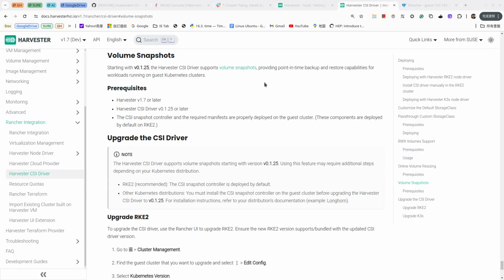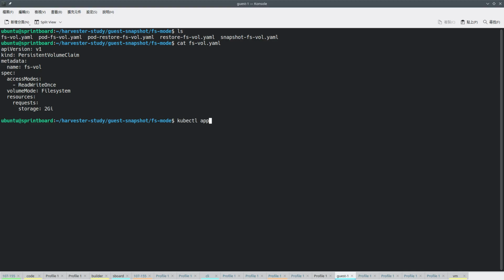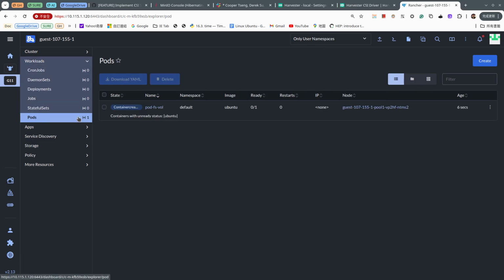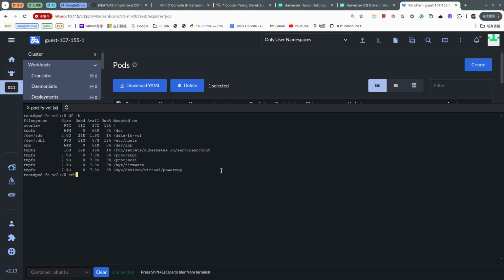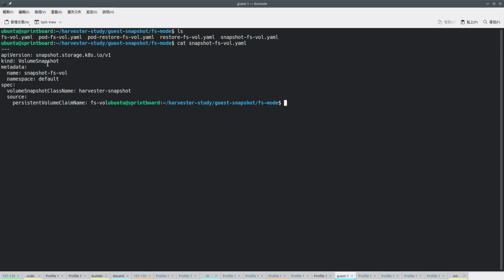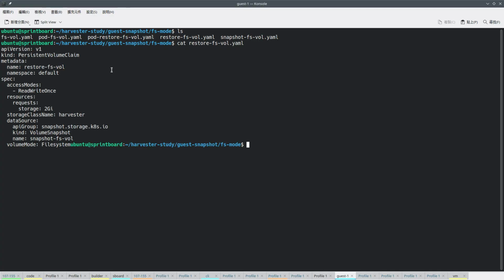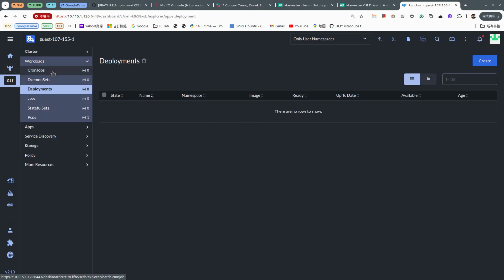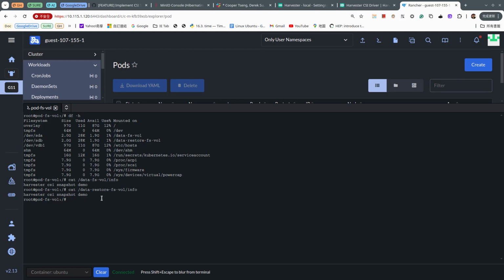Volume Snapshots in Guest Clusters | Harvester v1.7.0 | New Feature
v0.1.25 of the Harvester CSI Driver supports volume snapshots, providing point-in-time backup and restoration for guest cluster workloads. You can create, list, and delete snapshots of persistent volumes, and create new volumes from existing snapshots. To use this feature, you must ensure that the CSI snapshot controller and the required manifests are deployed on the guest cluster.

Webber Huang walks you through the new feature in this video.